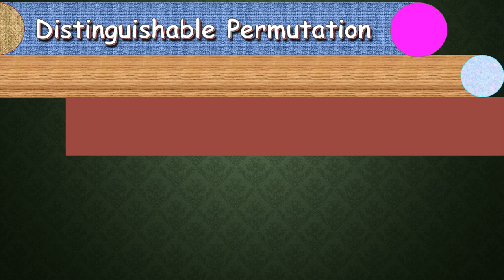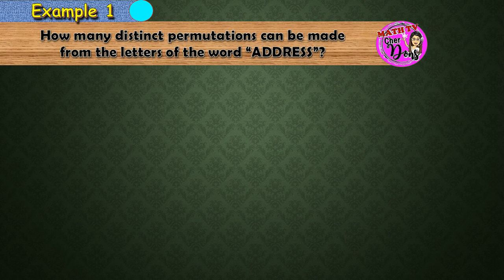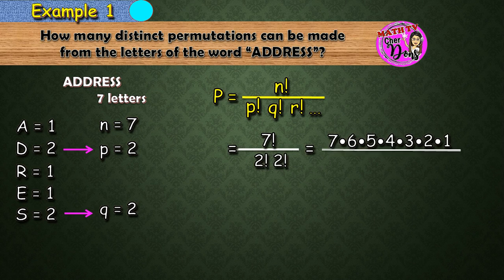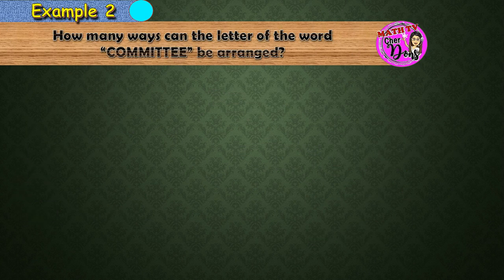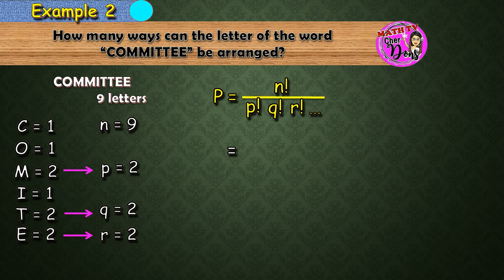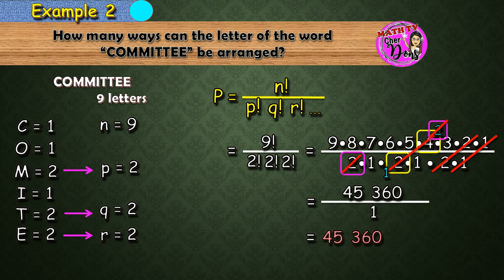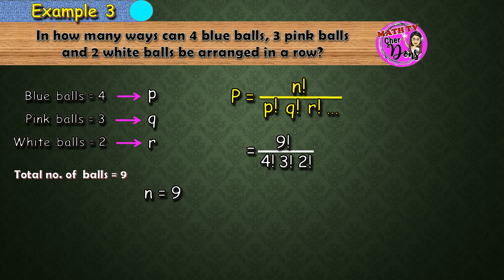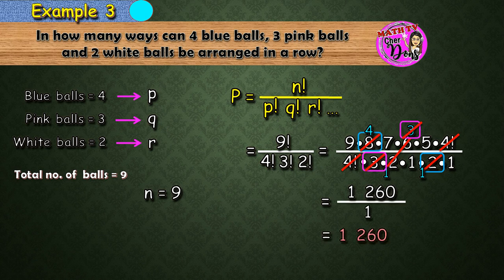Distinguishable Permutation | Math 10 | 3rd Quarter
Hello MATH buddies!

In this video lesson you will learn distinguishable permutation or permutation with repetition. Enjoy learning and have fun!

Have a GREAT day and GOD BLESS everyone!